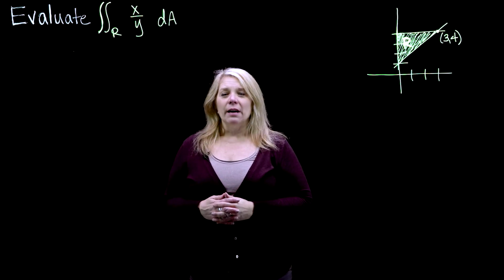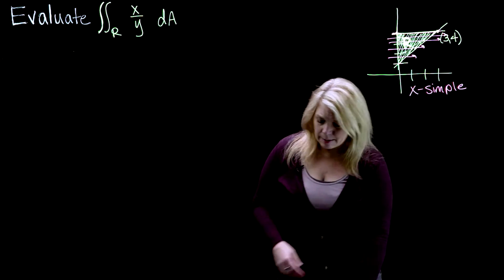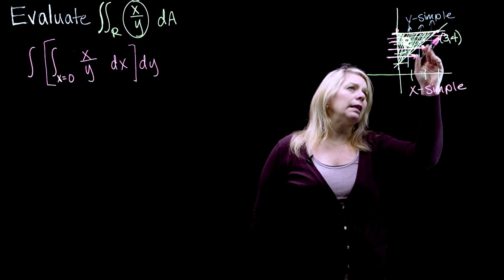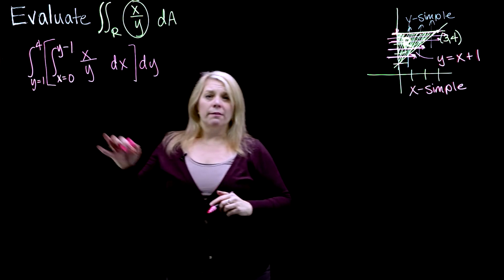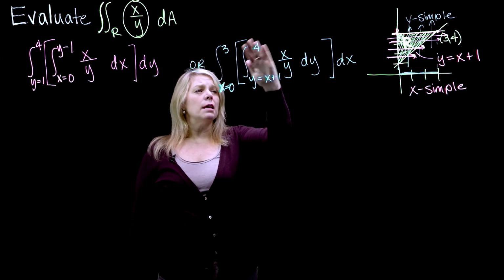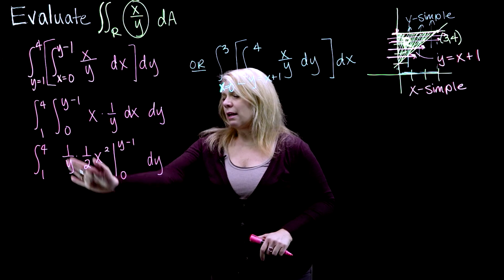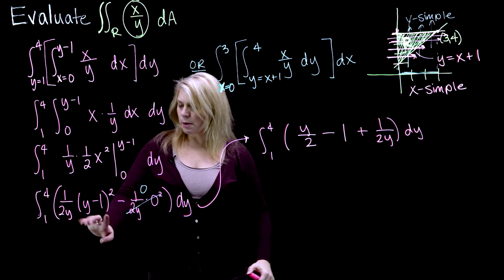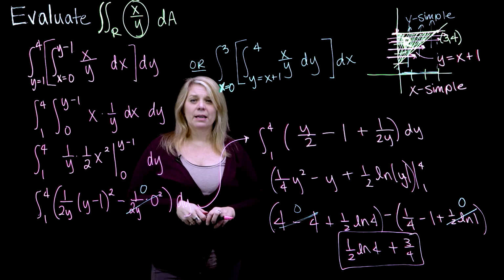Double Integral Evaluation Example 1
Evaluating a double integral in rectangular coordinates.